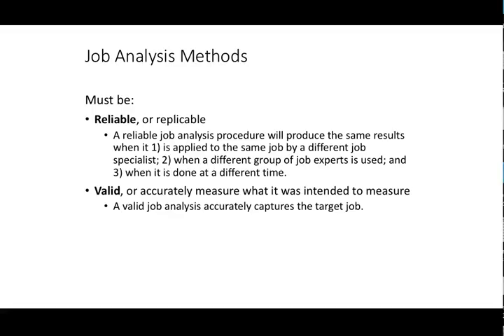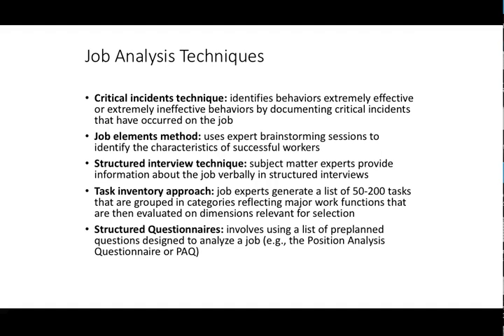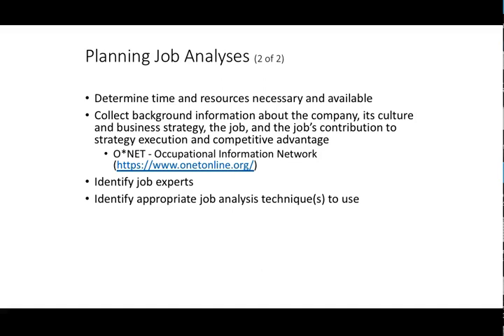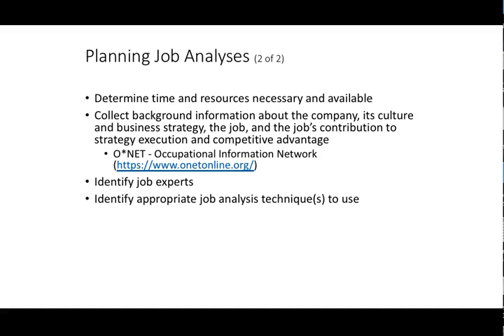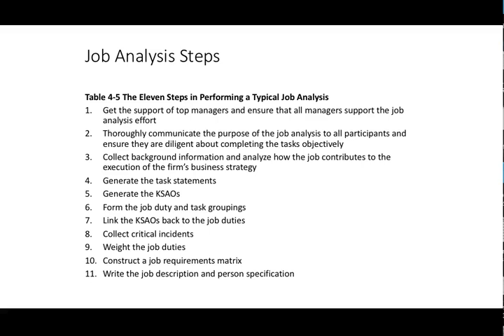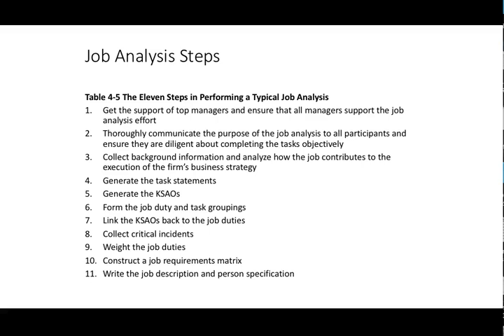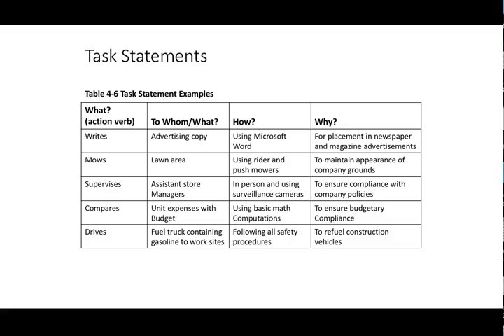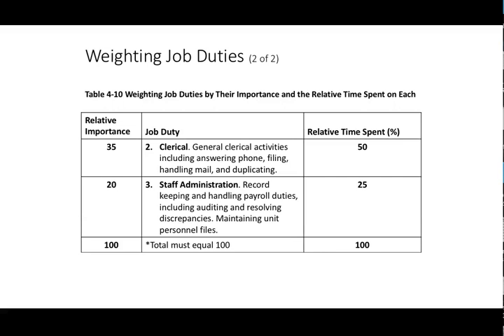Job Analysis Lecture Part 2